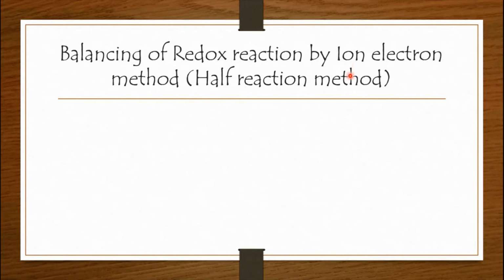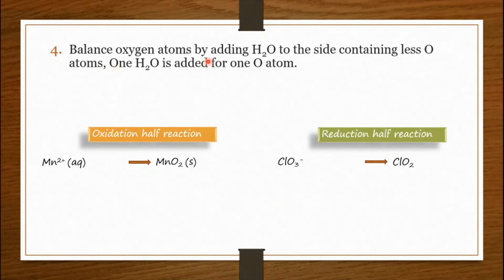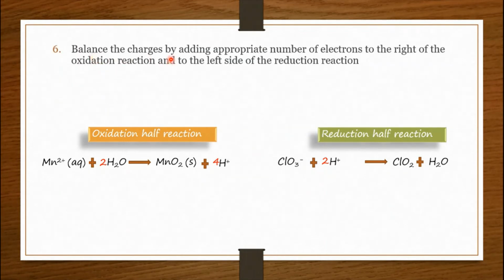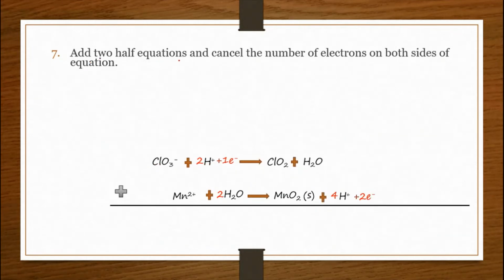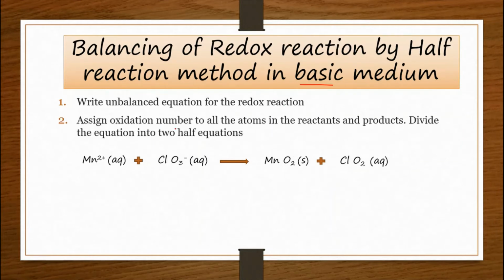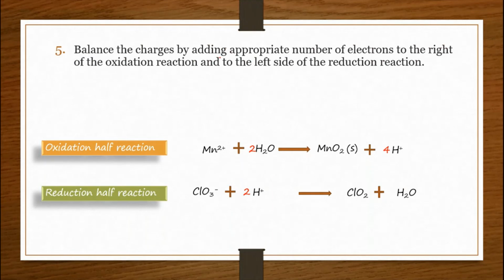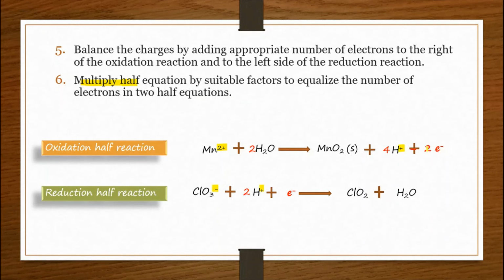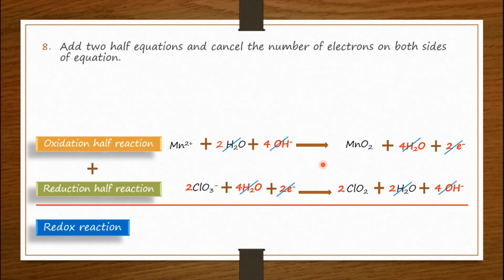How to balance redox reaction by ion electron method or Half reaction method? #4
Video chapters
0:00 Introduction
0:17 Balancing of redox reaction in Acidic Medium
4:50 Balancing of redox reaction in Basic Medium

How to balance redox reaction by Half reaction method?
How to balance redox reaction by ion electron method?